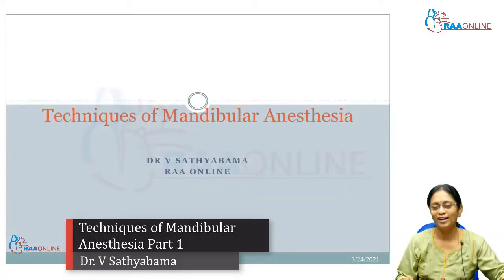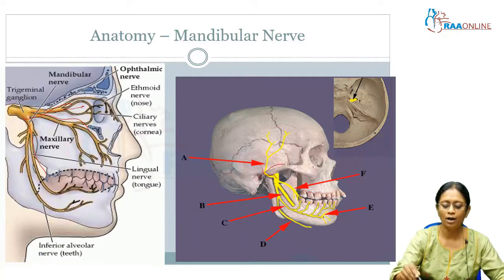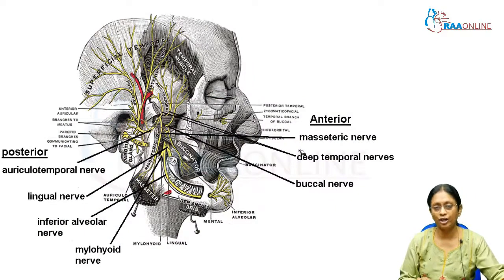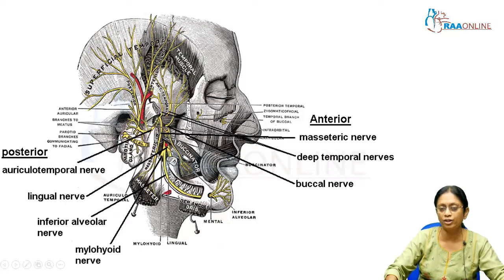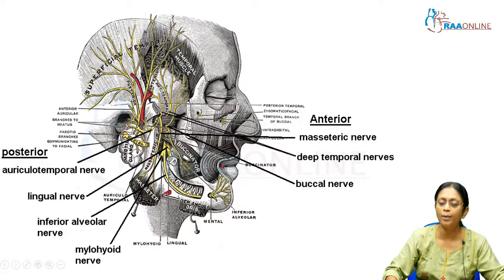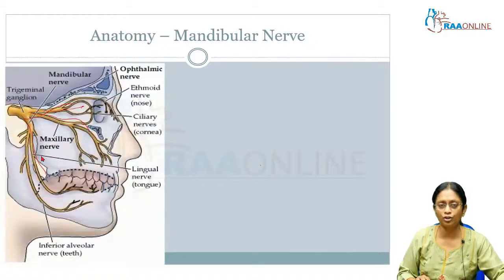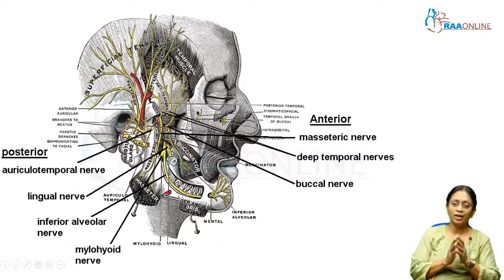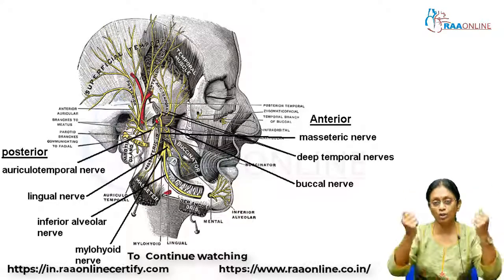Techniques of Mandibular Anesthesia